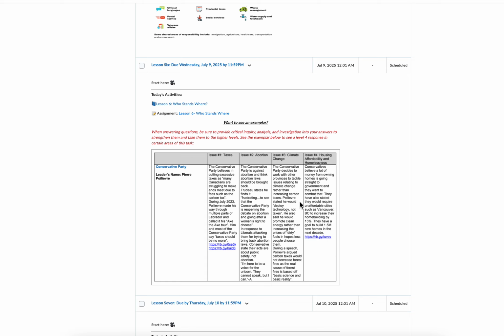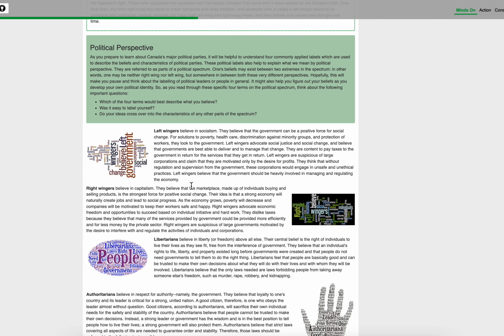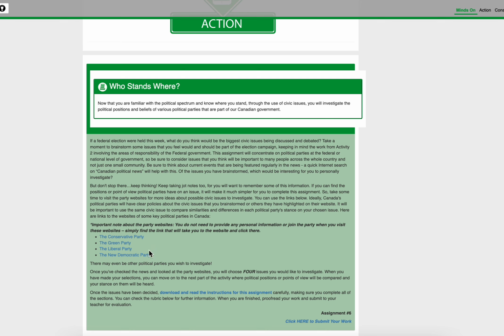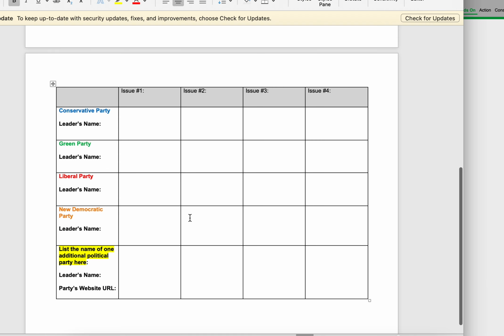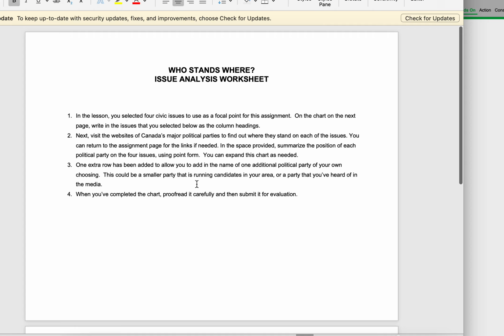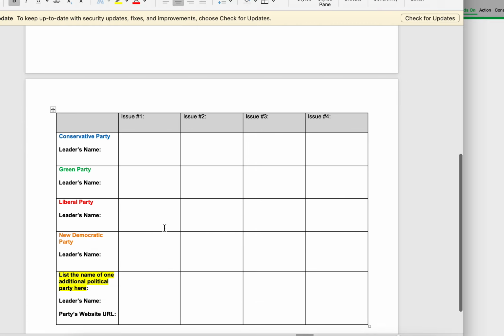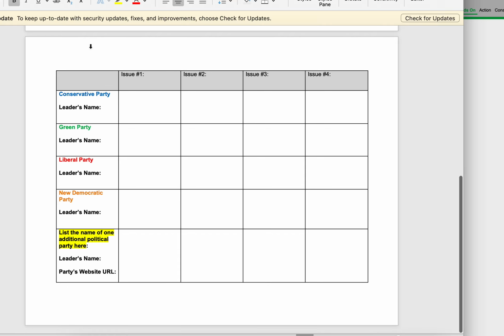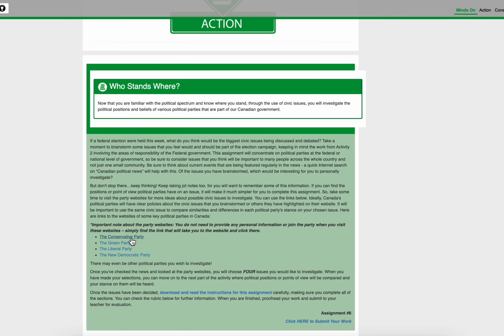Lesson 6 July 9